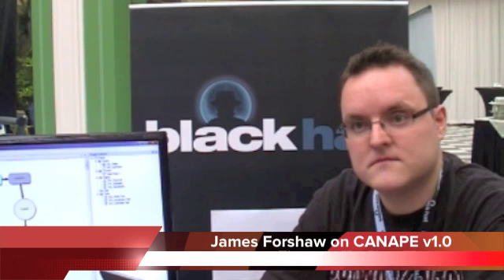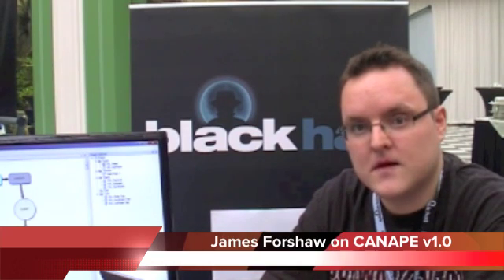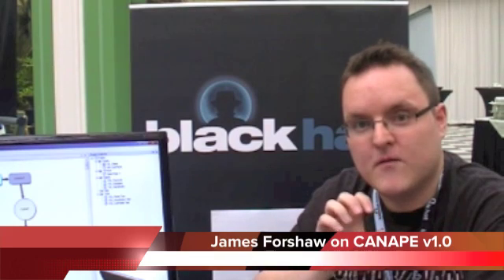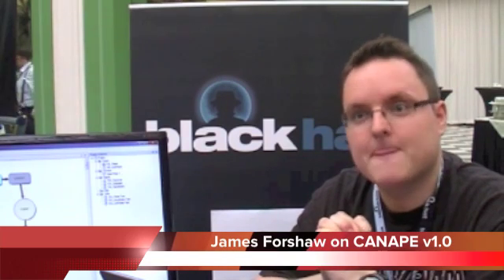Blackhat Amsterdam 2012: ToolsTube with James Forshaw on CANAPE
CANAPE

Citrix ICA is a complex multi-layered protocol which uses multiplexed frames, compression and encryption over a single TCP connection. Rather than creating a complete bespoke program to proxy and manipulate the traffic, CANAPE can be used to provide the networking, parsing and fuzzing infrastructure to significantly reduce development effort.

Michael Jordon is a Principal Consultant at Context Information Security and has 11 years experience within the IT security and software development industry. Michael developed the Context App Tool (CAT) which is a web application security tool for performing manual application assessments. He has presented at various conferences including InfoSec, OWASP and RuxCon. He has also released advisories in software products including Sophos, Citrix and Outlook web access and released a whitepaper on 'Assessing Cloud Node Security'.

James is a principal consultant at Context Information Security Limited; a UK based security consultancy firm with a presence in Australia through our Melbourne office. He has been involved with computer hardware and software security for almost 10 years with a skill set which covers the bread and butter of the security industry such as application testing, through to more bespoke product assessment, vulnerability analysis and exploitation. He is also the developer of the CANAPE tool being presented at Black Hat.
He has presented at a number of conferences included Chaos Computer Congress and Ruxcon.